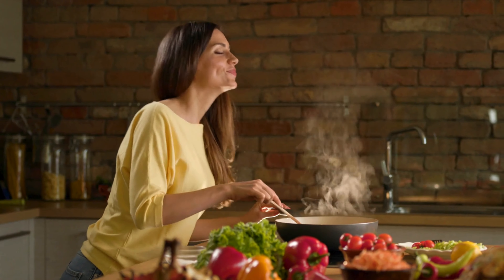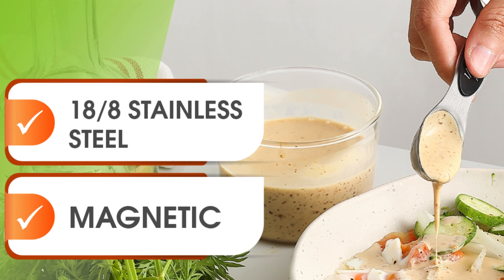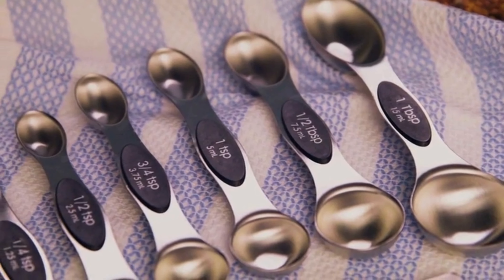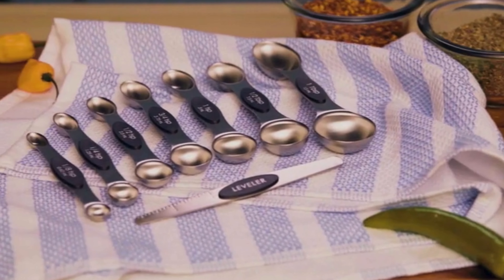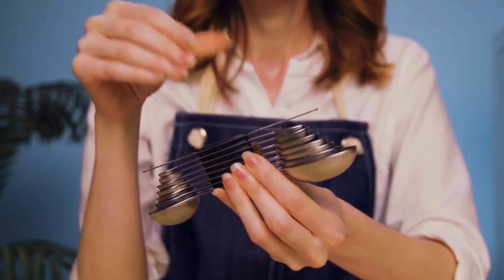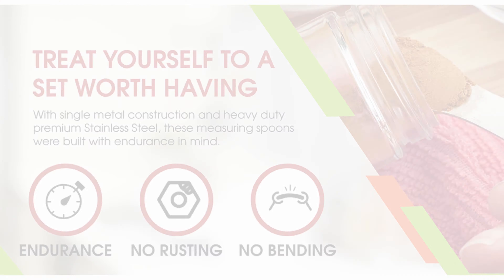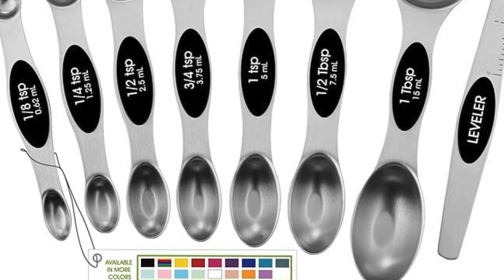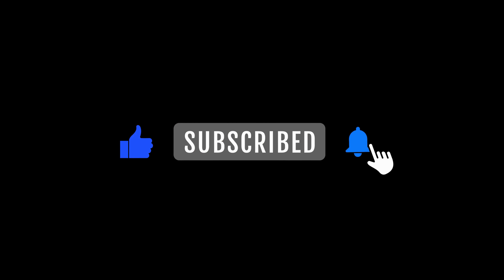Unleash Your Inner Chef! A Game-changing Measuring Spoons Set Unveiled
Measuring Spoons Set Review

Feature: 01 Premium Quality:
The first feature that stands out is the premium quality of the Measuring Spoons Set. Crafted from durable materials, these spoons are built to withstand the rigors of everyday cooking and baking, ensuring longevity and reliability.

Feature: 02 Complete Accurate Set:
Precision is paramount in the kitchen, and this set leaves no room for guesswork. Offering a complete and accurate range of spoon sizes, it empowers chefs to measure ingredients with meticulous precision, contributing to the success of every recipe.

Feature: 03 Included Leveler:
Achieving accuracy is further simplified with the included leveler. This thoughtful addition ensures that ingredients are measured precisely, leaving no excess or insufficient amounts and guaranteeing the perfect balance of flavors in your dishes.

Feature: 04 Dual-Sided Spoons:
Versatility is key in the kitchen, and the dual-sided design of these measuring spoons amplifies their utility. Each spoon features two different measurements, providing flexibility for various culinary needs.

Feature: 05 Handle Liquid & Dry Ingredients:
The Measuring Spoons Set is designed to handle both liquid and dry ingredients effortlessly. This dual functionality eliminates the need for separate measuring tools, streamlining the cooking or baking process.

Feature: 06 Easy to Use and Magnetic Storage:
Convenience is a hallmark of this set. The measuring spoons are user-friendly, featuring an easy-to-grip design. Additionally, the spoons are magnetic, allowing for convenient storage and ensuring they stay together as a set.

Feature: 07 Dishwasher Safe:
Cleaning up after cooking or baking can be a chore, but not with this set. The Measuring Spoons Set is dishwasher safe, saving you time and effort in the kitchen and making cleanup a breeze.

Feature: 08  BPA Free & Food Safe:
Health-conscious individuals will appreciate the commitment to safety. Constructed from BPA-free and food-safe materials, these measuring spoons prioritize the well-being of users, ensuring that your culinary creations are free from harmful substances.

Feature: 09  Ergonomic Design:
The ergonomic design of the handles enhances the overall user experience. Comfortable to hold and easy to maneuver, these measuring spoons make the process of measuring ingredients a pleasure rather than a chore.

Future | Home

🕒 Timestamps
0:00–: Intro
0:05–: Measuring Spoons Set Overview
0:24–: FEATURE 1 Premium Quality
0:37–: FEATURE 2 Complete Accurate Set
0:57–: FEATURE 3 Included Leveler
1:13–: FEATURE 4 Dual-Sided Spoons
1:27–: FEATURE 5 Handle Liquid & Dry Ingredients
1:36 –: FEATURE 6 Easy to Use and Magnetic Storage
1:52 –: FEATURE 7 Dishwasher Safe
2:00 –: FEATURE 8 BPA Free & Food Safe
2:14 –: FEATURE 9 Ergonomic Design
2:26 –: FEATURE 10 Color Choosing Options
2:39 –: Conclusion
2:48 –: Outro